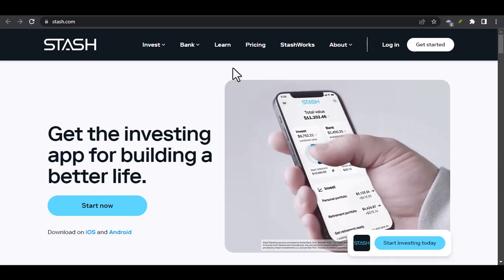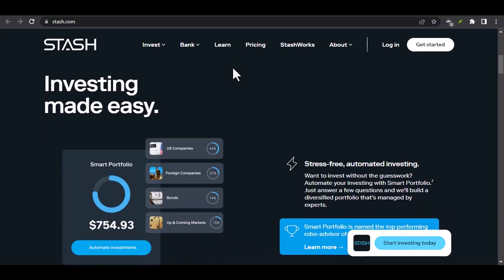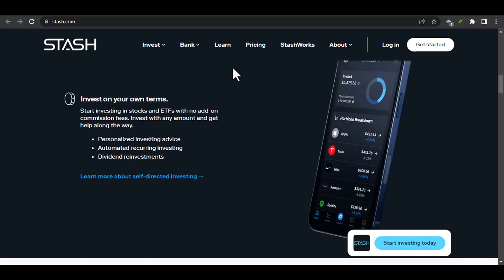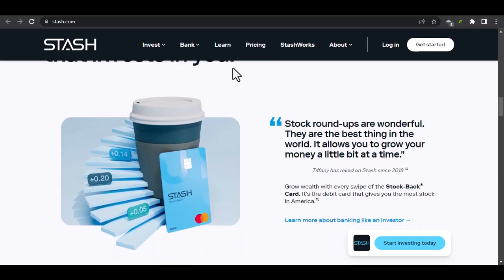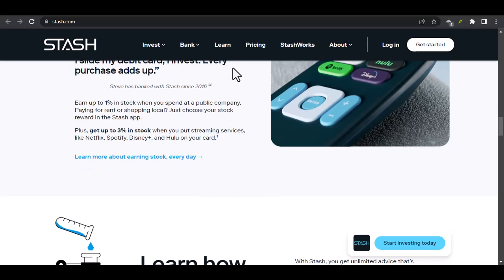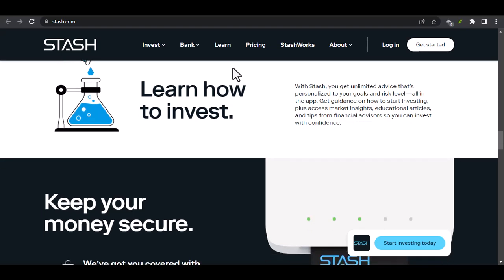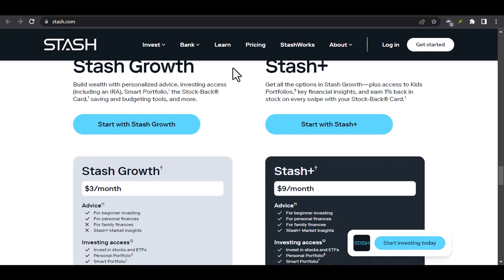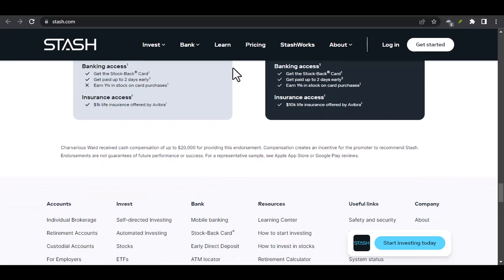Can I deposit cash into my Stash account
In this video we talk about Can I deposit cash into my Stash account